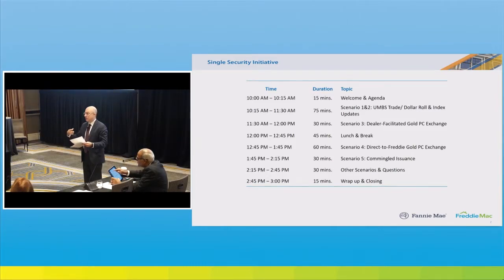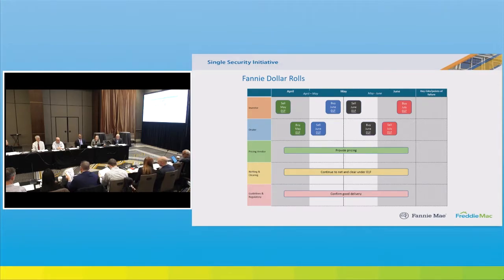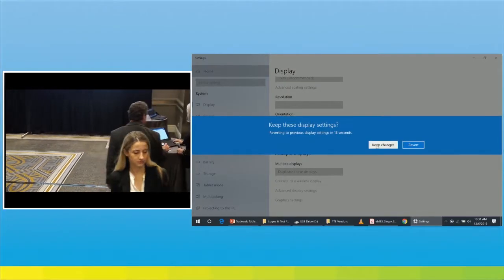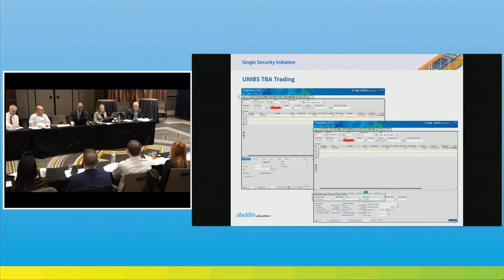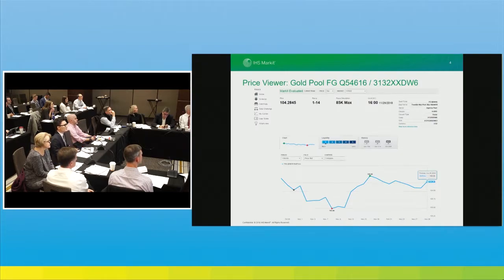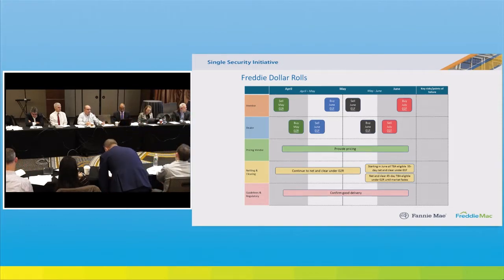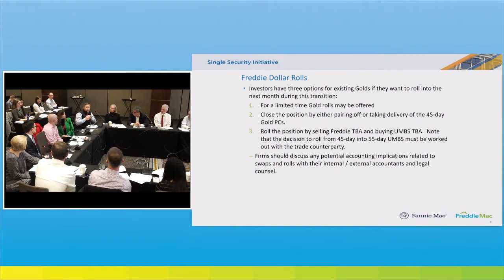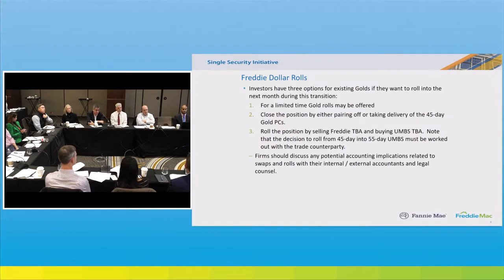Single Security Tabletop Live Exercise 2018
Scenarios 1 & 2